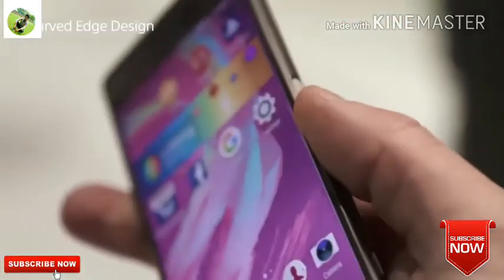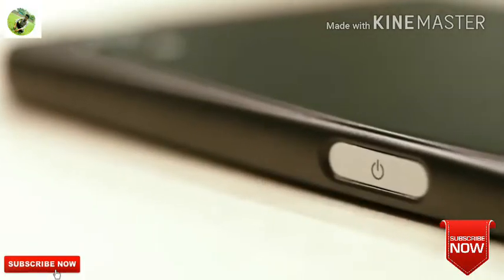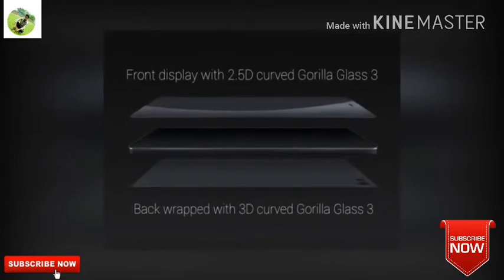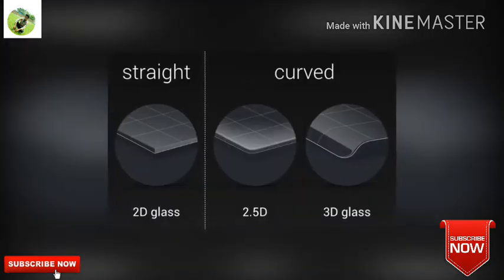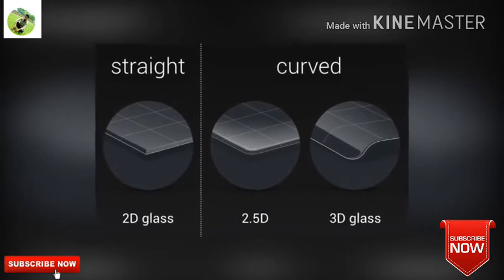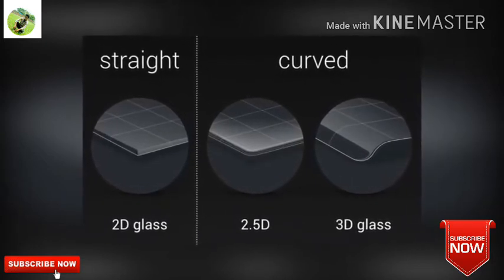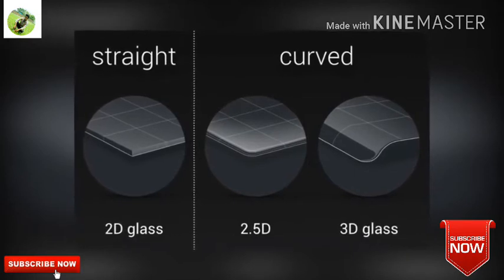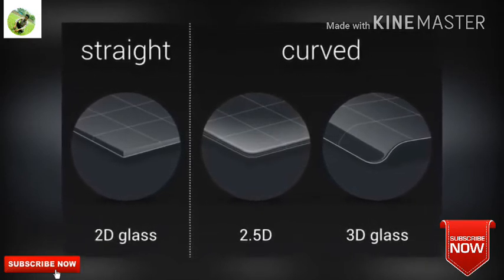Gorilla Glass V/S 2.5D Curve Glass